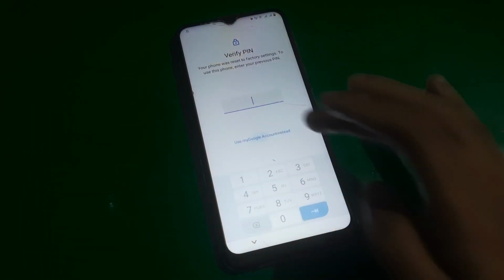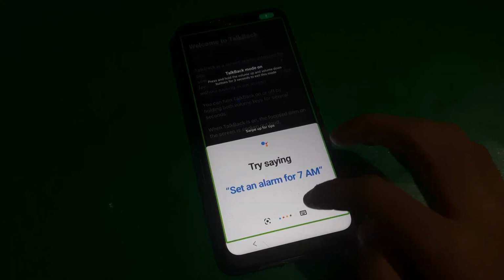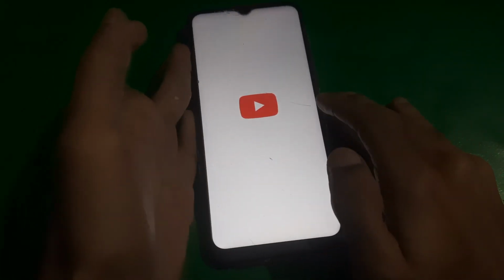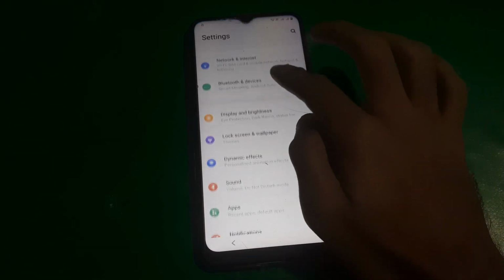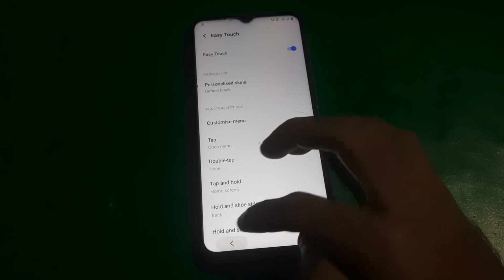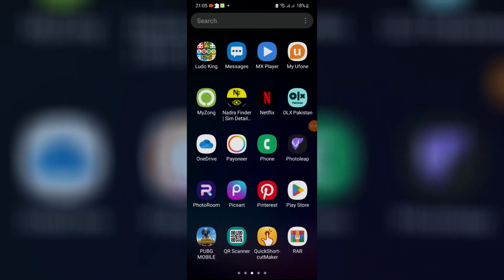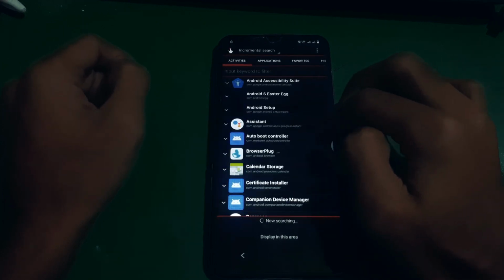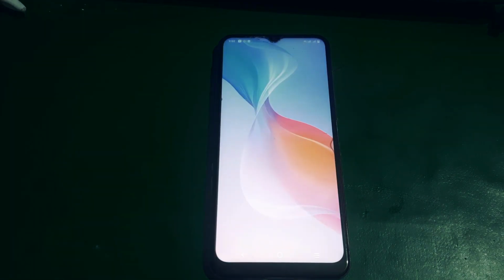Vivo Y21 Frp Bypass Latest Security | Vivo v2111 frp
how to bypass the Factory Reset Protection (FRP) lock on Vivo Y21 smartphones